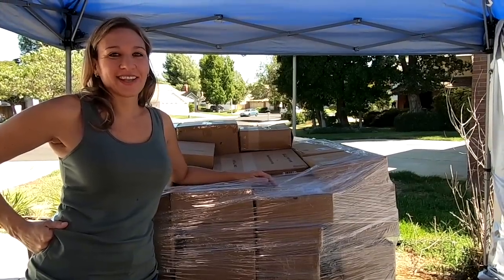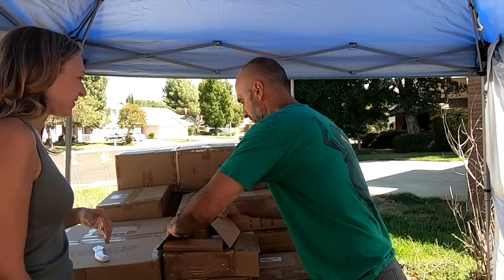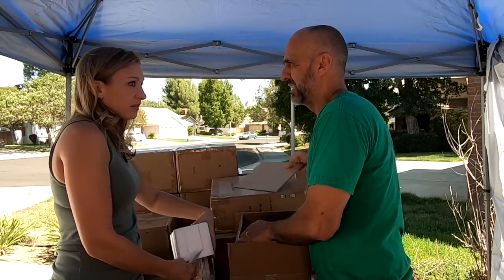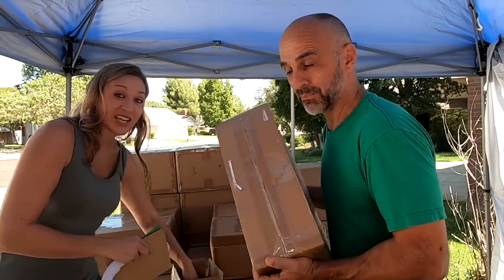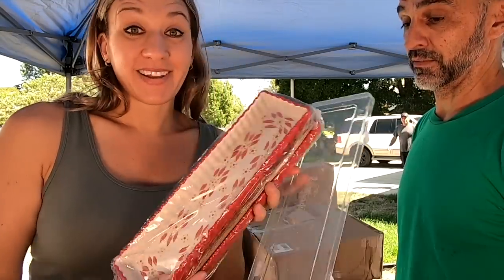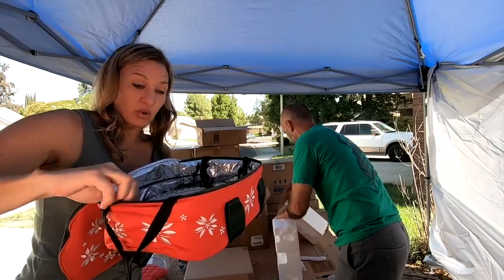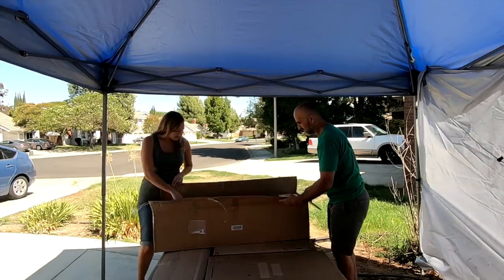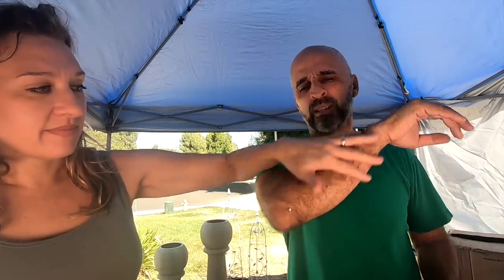UNBOXING- WE BOUGHT 46 MYSTERY BOXES! WHAT DID WE GET?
UNBOXING- WE BOUGHT 46 MYSTERY BOXES! WHAT DID WE GET? We are unboxing a pallet of customer returns with 46 mystery boxes! What did we get? we can't wait to find out what treasures await us.